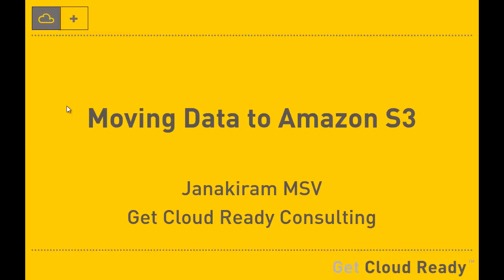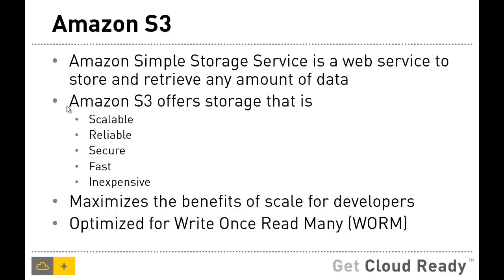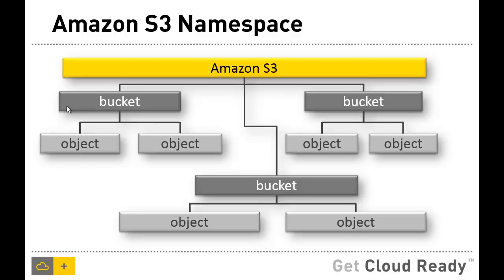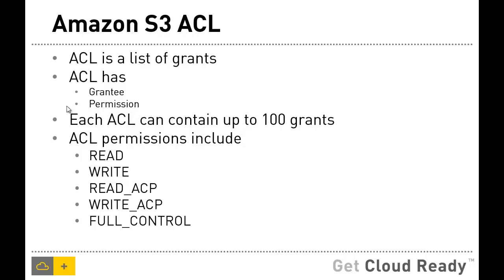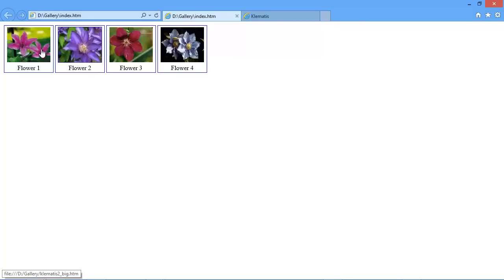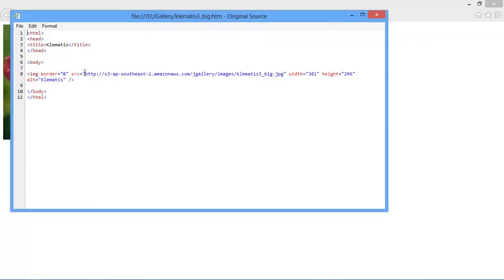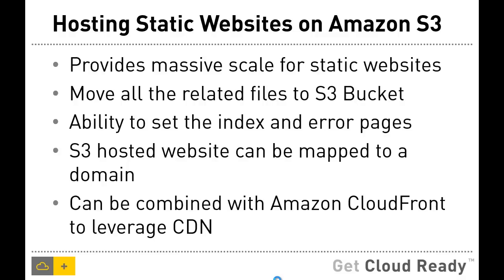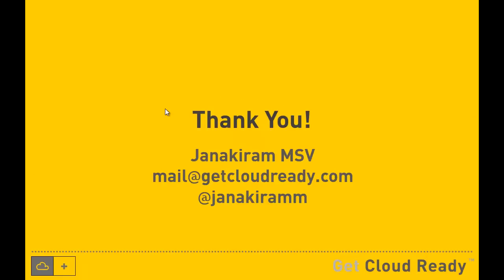Moving Your Data to Amazon S3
Amazon S3 is a durable and reliable storage platform on the Cloud. Watch this presentation to understand the core concepts of Amazon S3 like creating a bucket, uploading objects and configuring the security. This will also demonstrates how to host a static web site on Amazon S3.